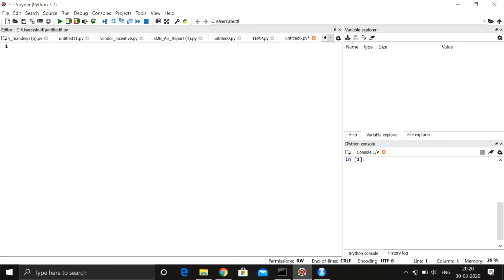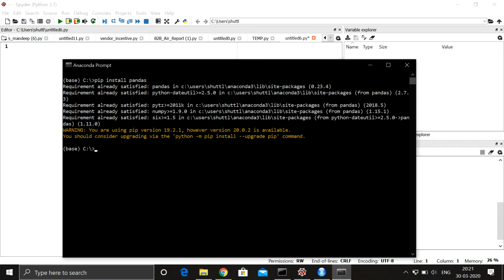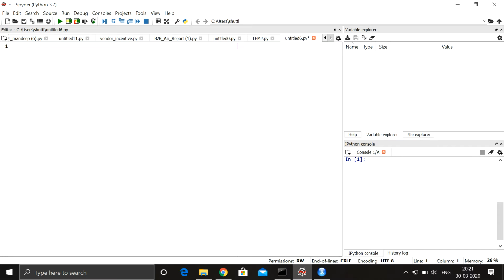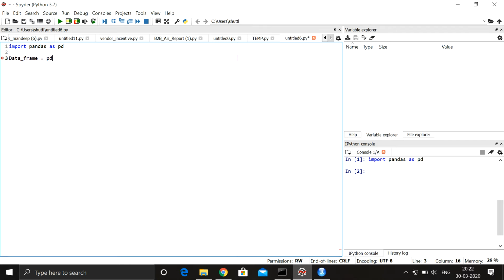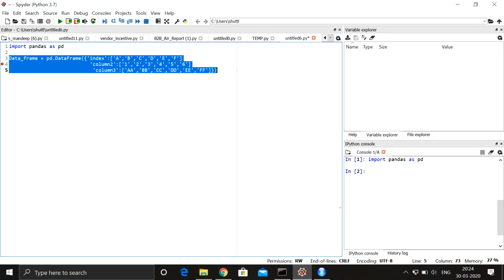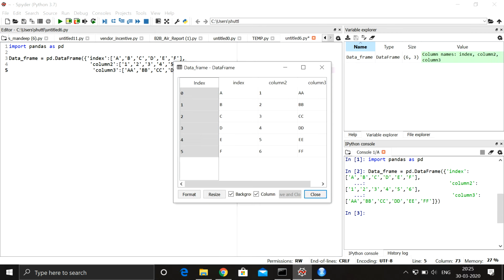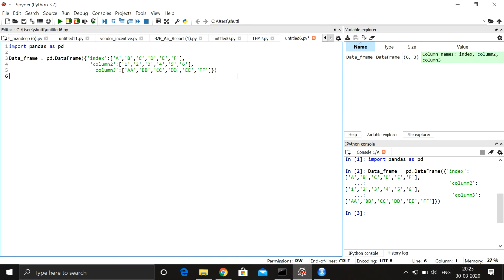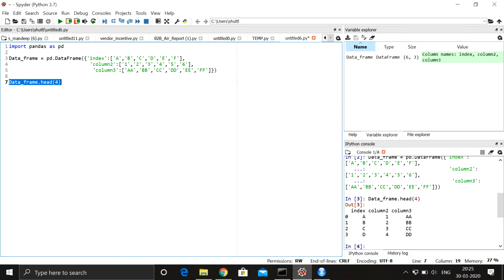Python - Create Data_Frame